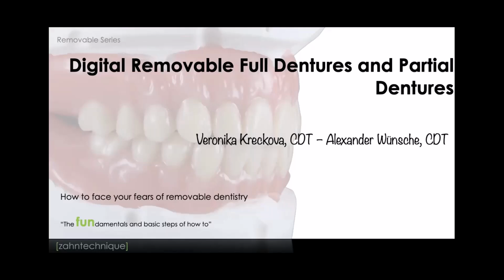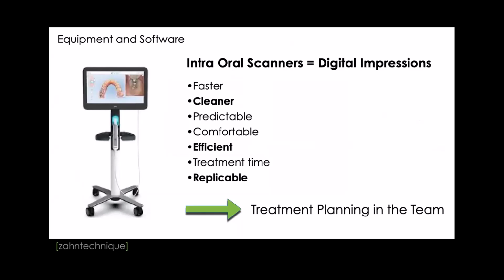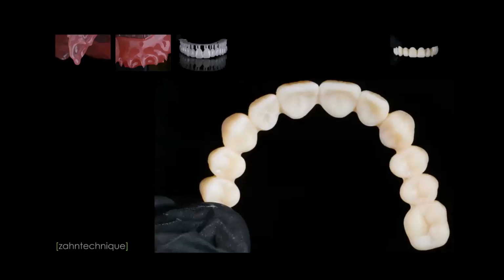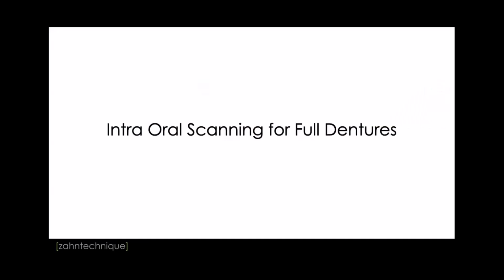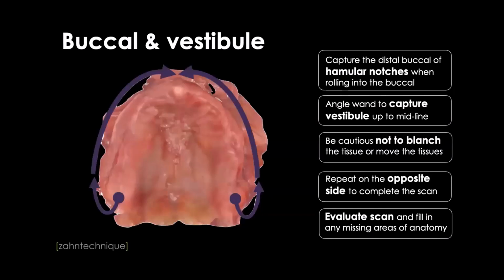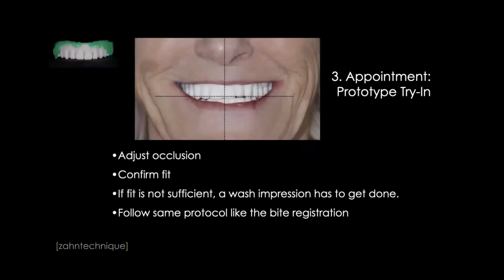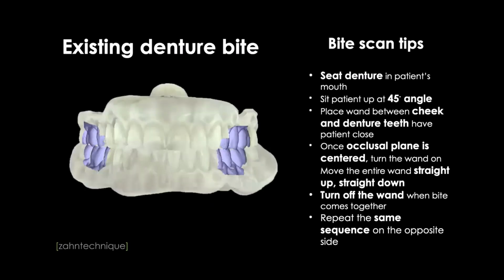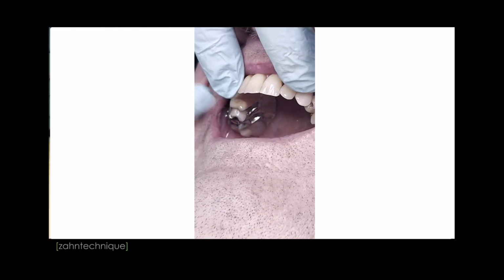Removable Webinar Series_Module 3 - Digital Removable Full Dentures and Partials Webinar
The world is going digital, and dentures are no exception. Full dentures are one of the last frontiers where we still hesitate to go fully digital, but there’s no reason to wait. Workflows and materials are available to plan, design, and fabricate dentures and partials digitally. This module will guide you through digital record-taking and the steps needed to plan and execute digital dentures and partials with your laboratory.

Learning Objectives:
• Identify the necessary records for digital dentures
• Follow a step-by-step process from start to finish of digital dentures
• Explore available materials